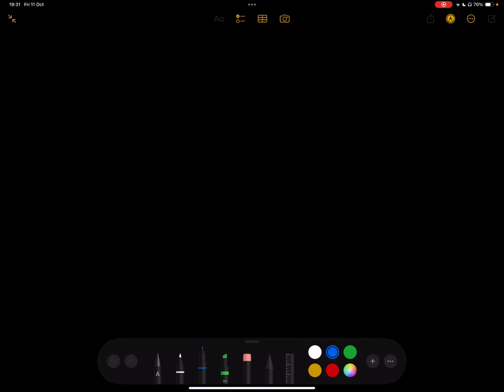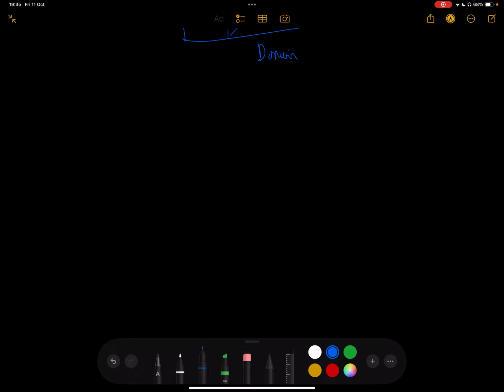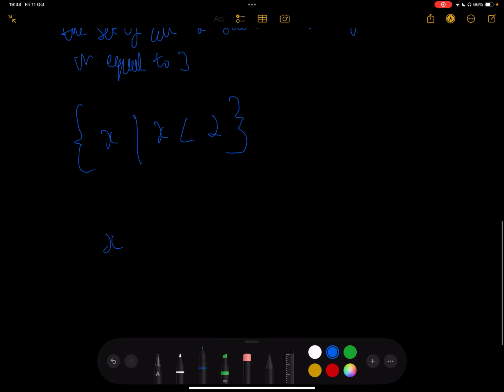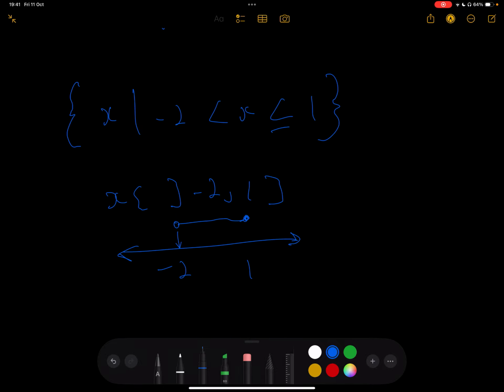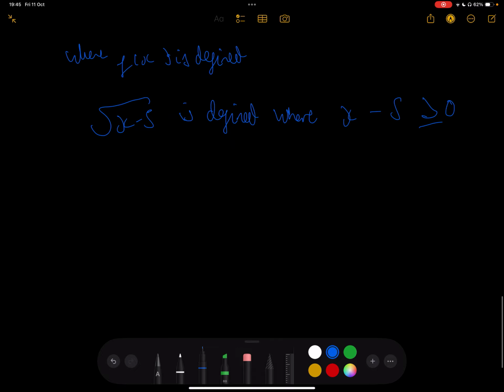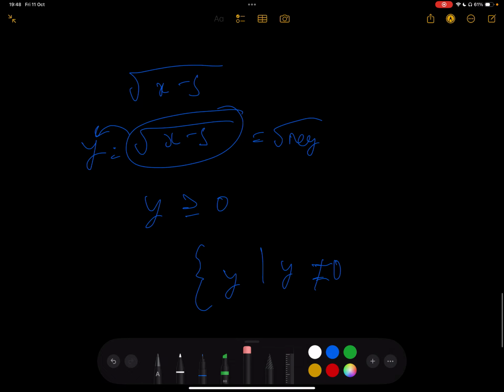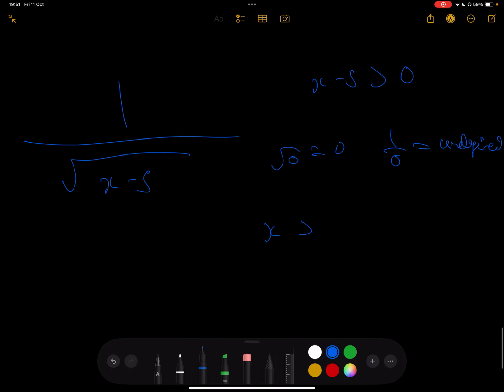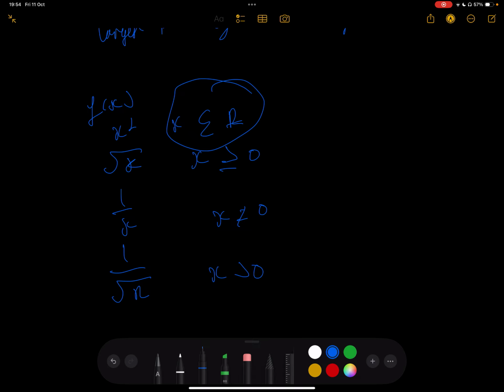Domain and Range Functions 1 IB